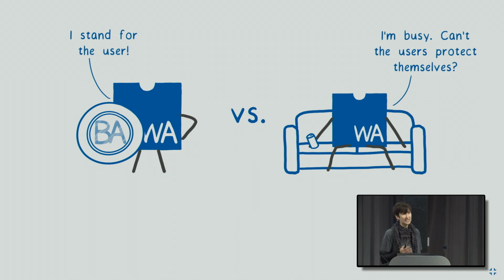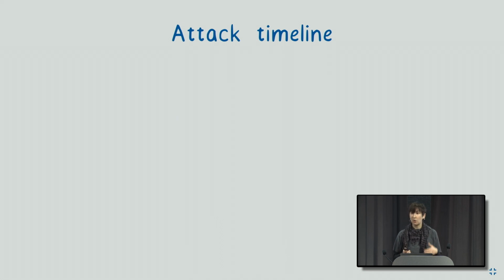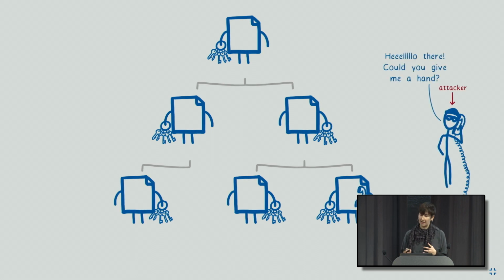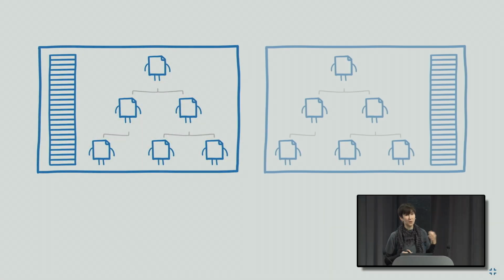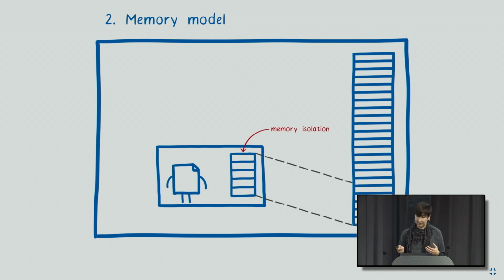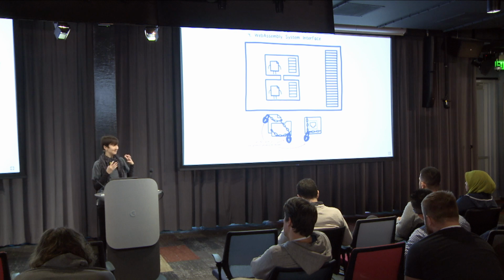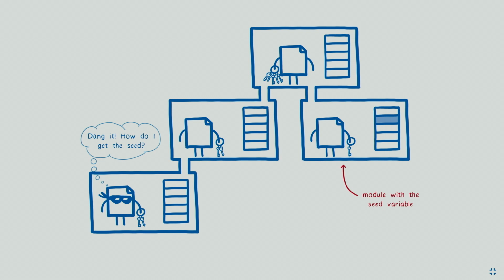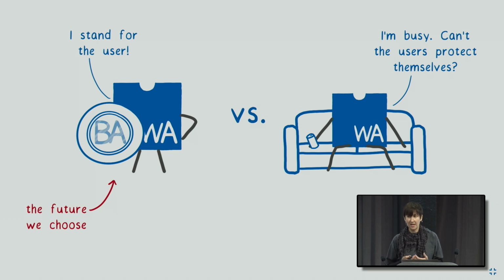Lin Clark — WebAssembly: Building a new kind of ecosystem